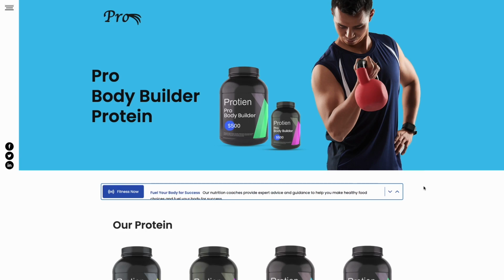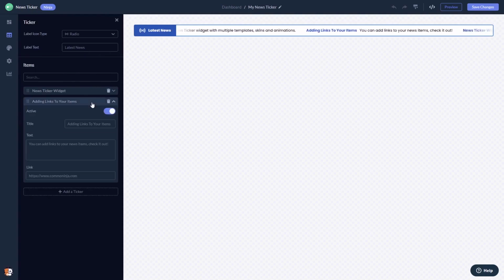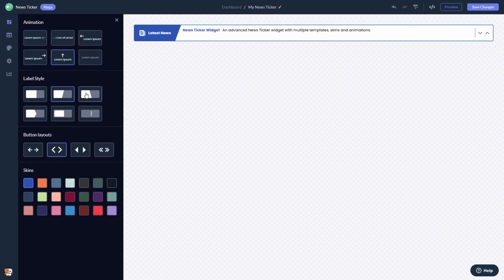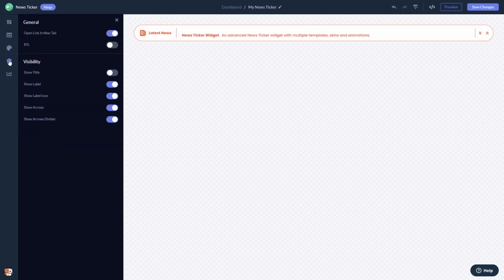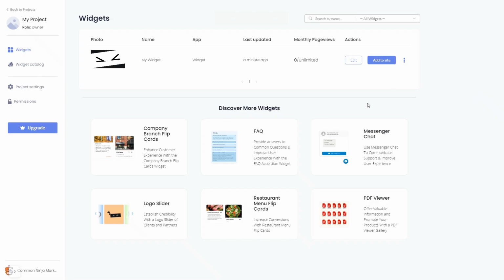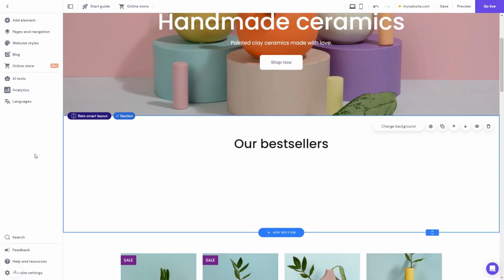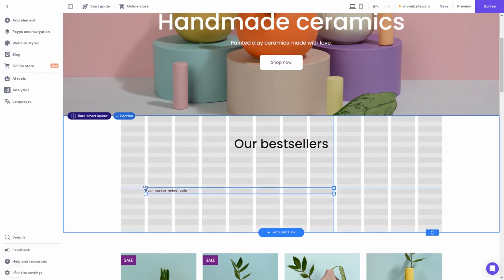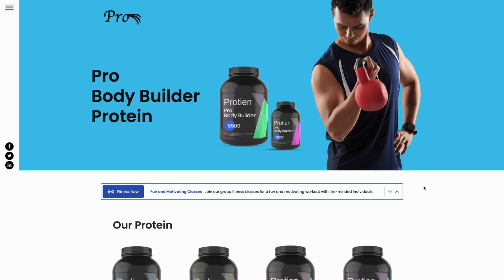How to add a News Ticker to Hostinger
Common Ninja’s News Ticker widget is an attention-grabbing tool that can deliver important information to users in a clear, coherent, and eye-catching manner. With it, you can update your users on important changes to your website, products, or services, and inform them of special offers or promotions.

Video Timeline
00:00 About the News Ticker widget
00:24 Creating News Ticker widget
00:34 Editing the News Ticker widget
01:44 Adding the News Ticker widget to Hostinger

The News Ticker widget for Hostinger has a wide variety of customizable features, including:
- Beautiful styles
- Customizable layouts
- Advanced ticker control
- Multiple animations